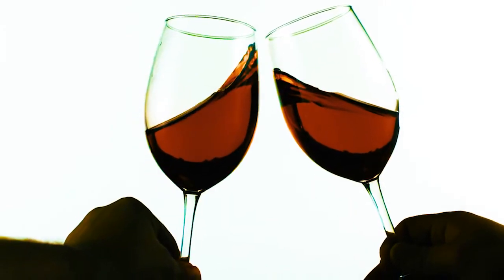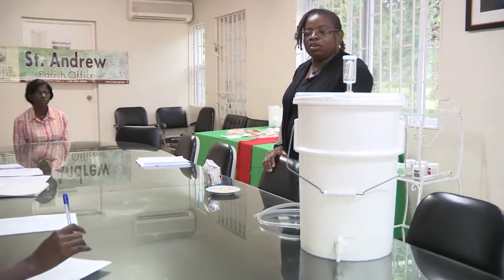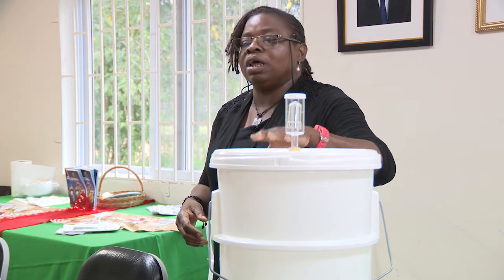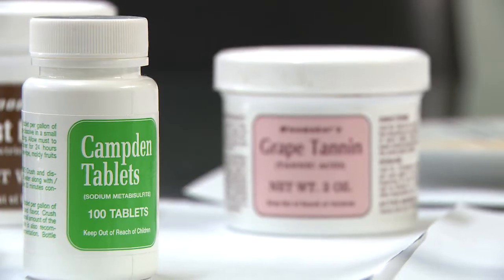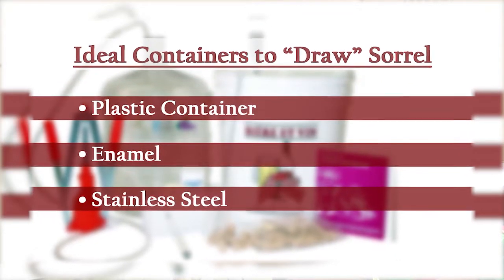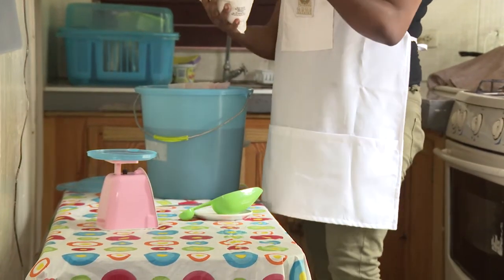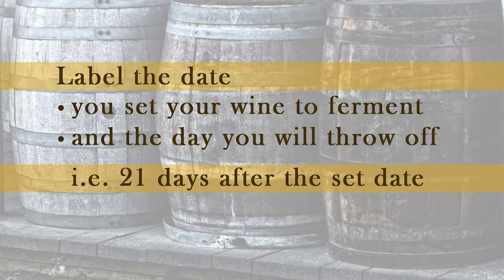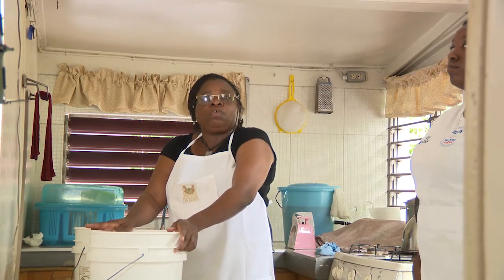LESSON IN WINE MAKING